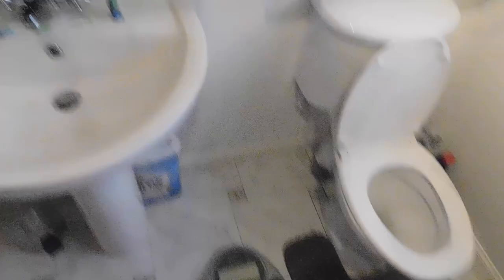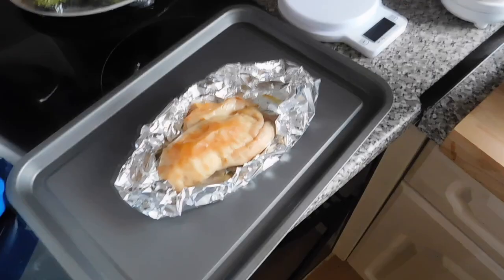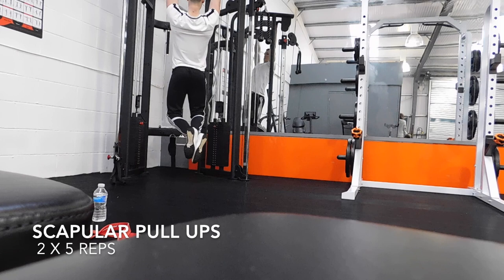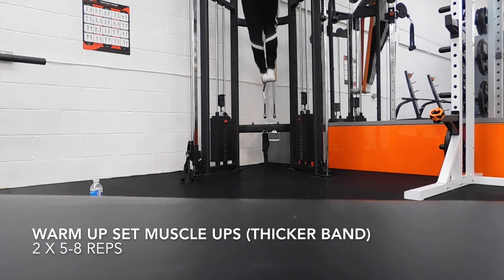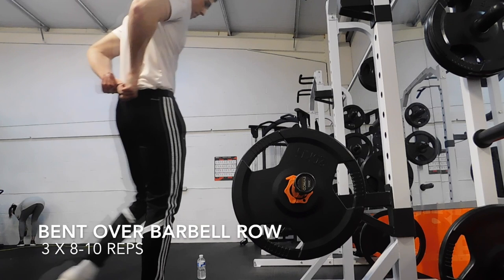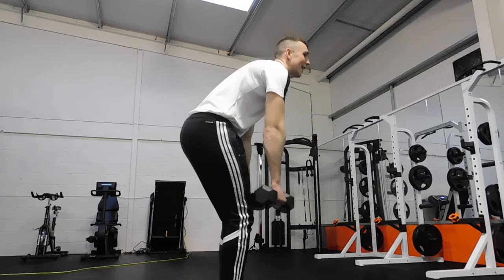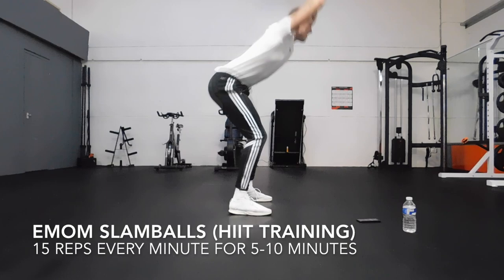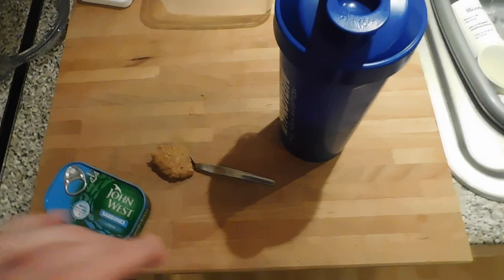My First Vlog (Including Calisthenics Inspired Pull Workout)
My first vlog recording what I eat and how I train when trying to lose fat (cutting) hope you take value from this video and apply it to your own training/life.
Any questions fire them in the comment section below.